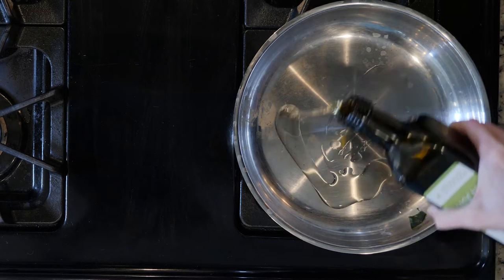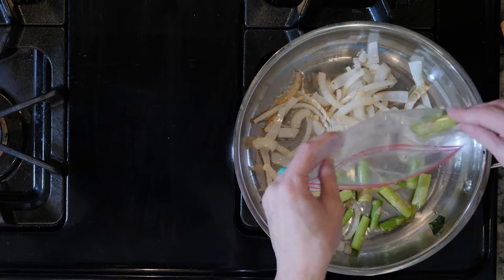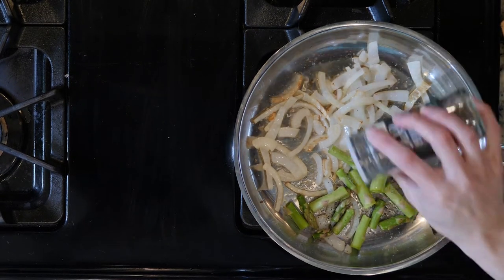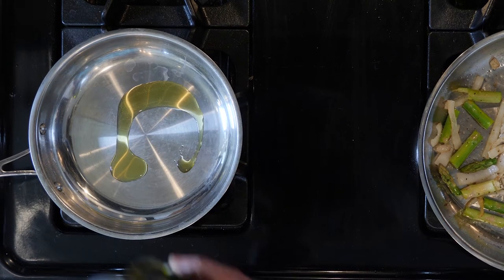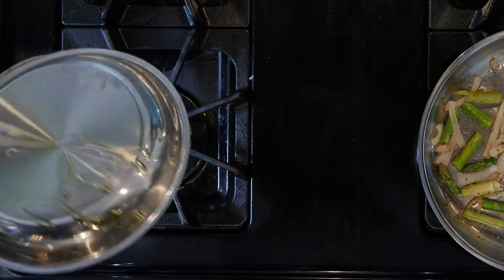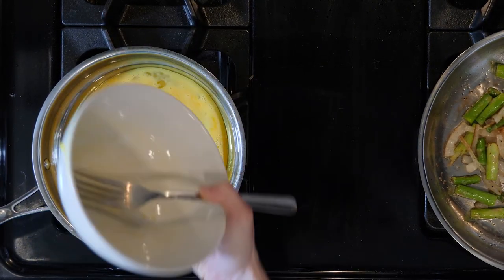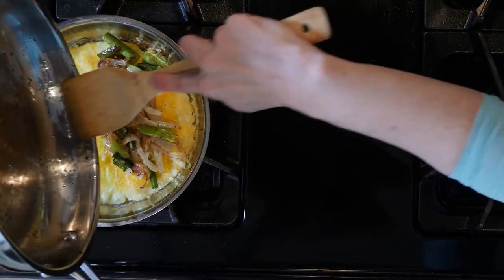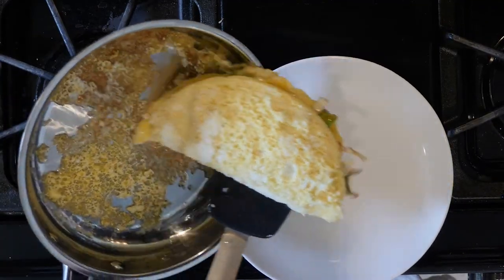SP 18 ALPHA EGG AsparagusOnionOmelet